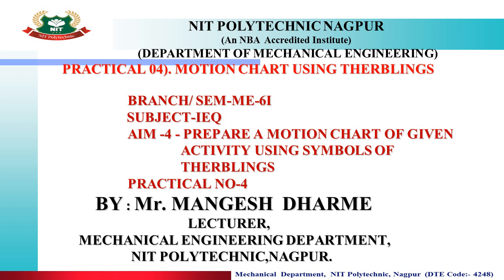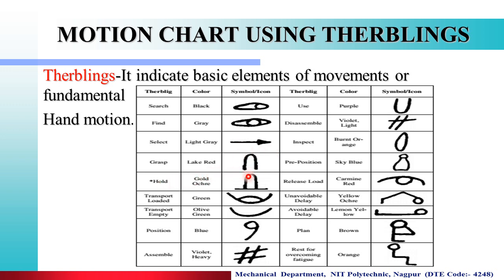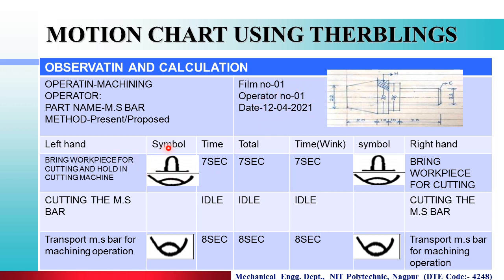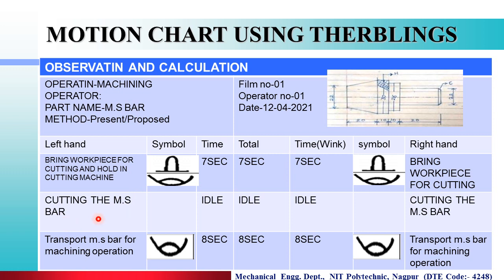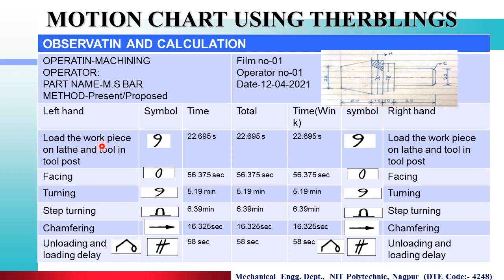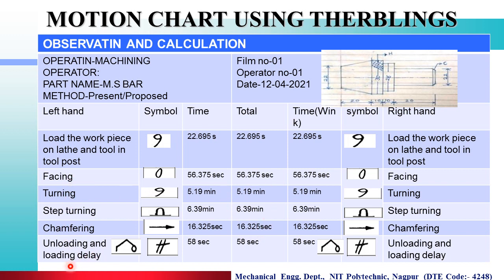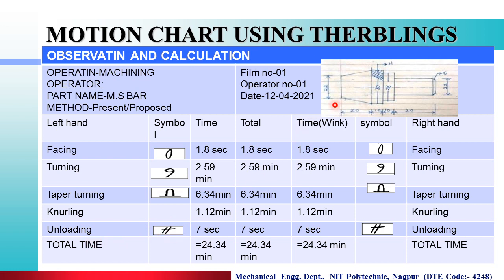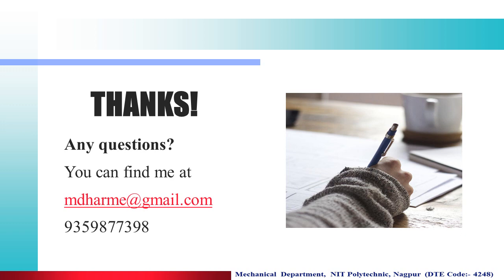practical 4 therblings